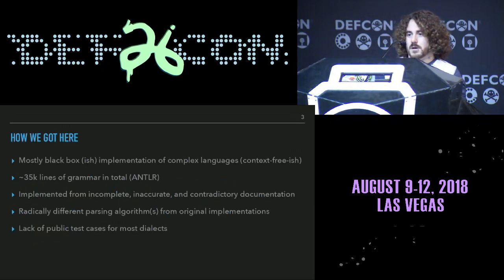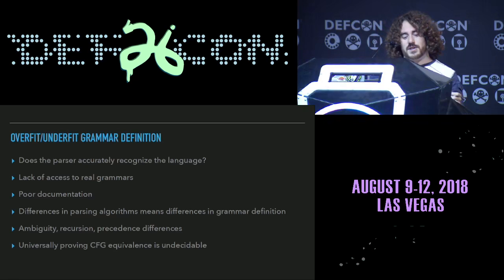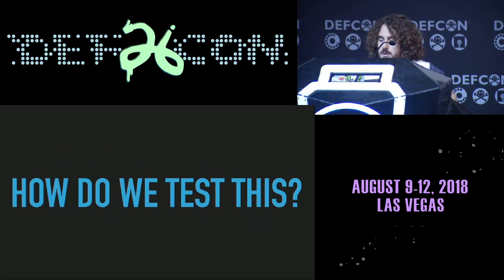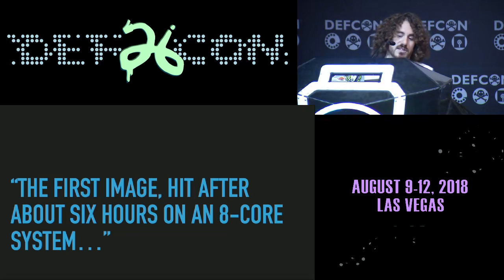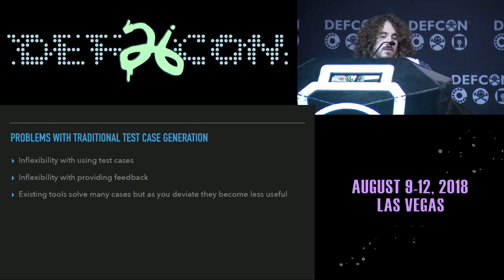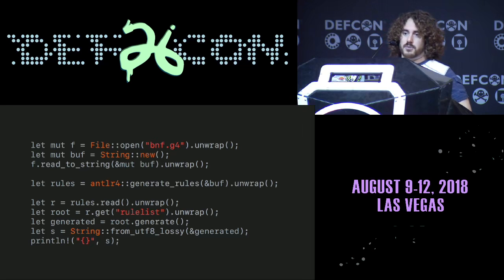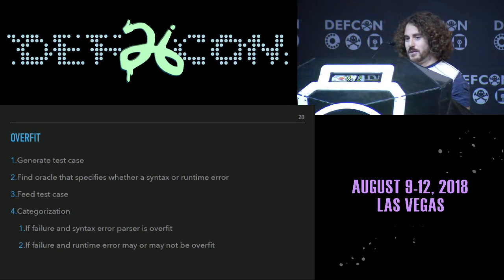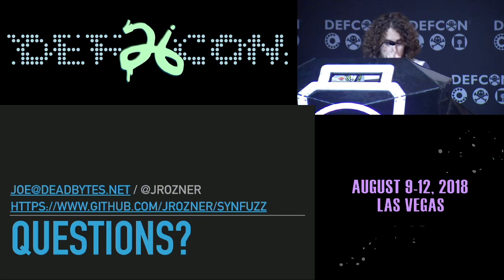Synfuzz Building a Grammar Based Re targetable Test Generation Framework